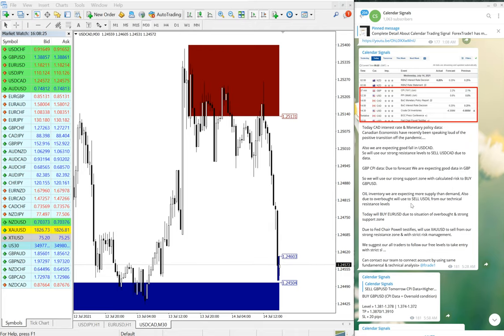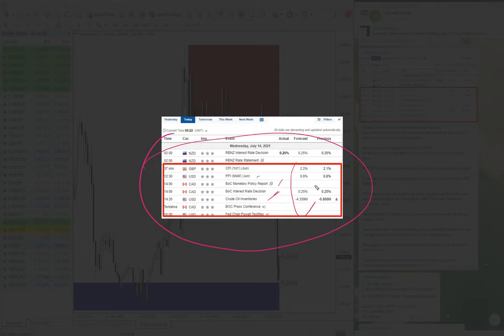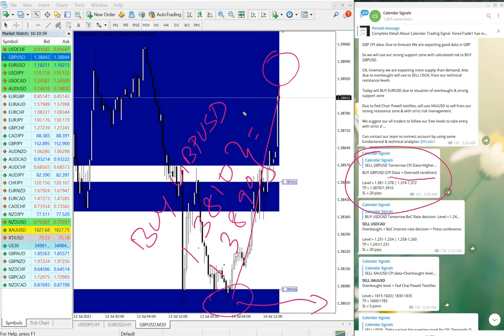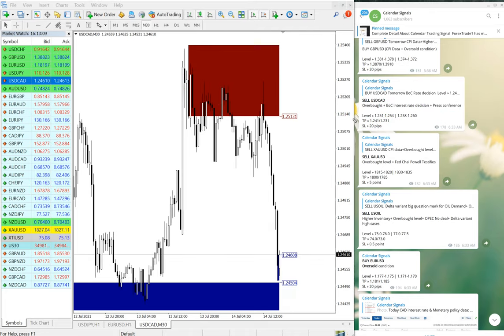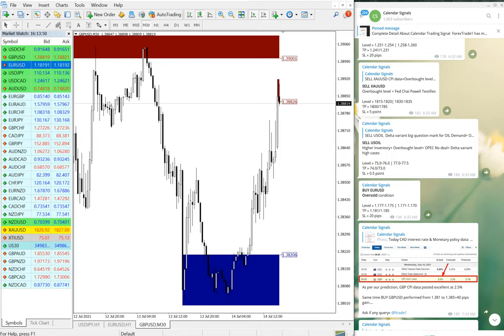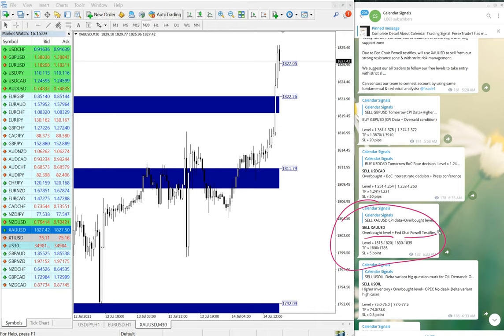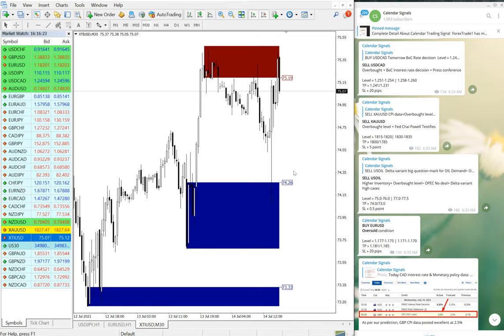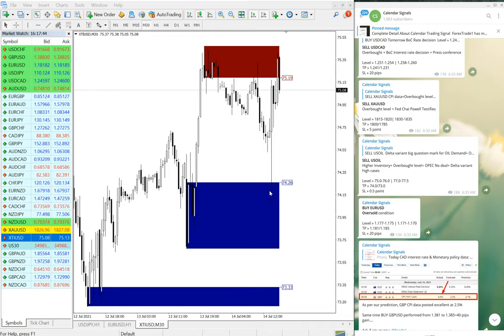14.7.21 CALENDAR SIGNAL PERFORMANCE VIDEO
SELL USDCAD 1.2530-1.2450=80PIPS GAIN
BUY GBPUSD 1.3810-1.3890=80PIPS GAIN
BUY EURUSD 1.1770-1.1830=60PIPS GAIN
SELL XAUUSD 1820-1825=5POINTS LOSS (SL HIT)